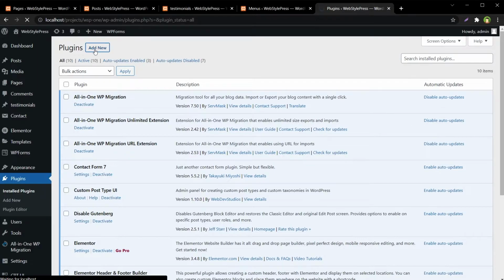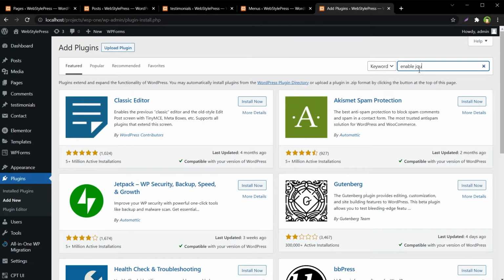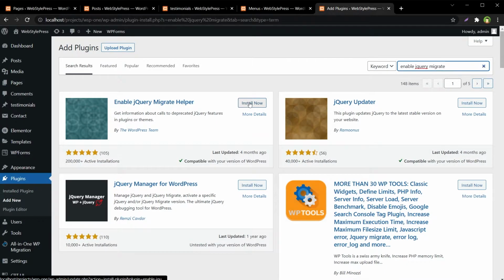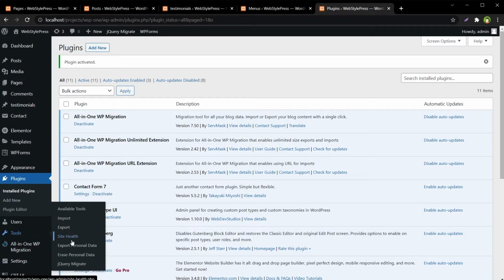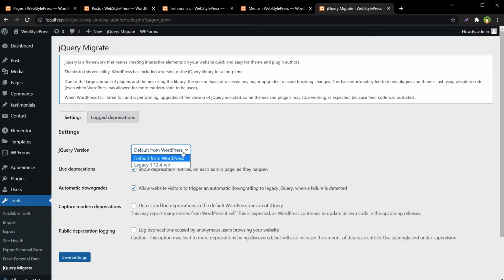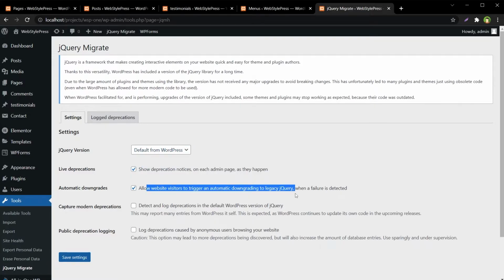Fix Old Broken WordPress Plugins | WordPress jQuery Migrate Helper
How to fix broken WordPress plugins? How to use legacy jQuery for WordPress? How to downgrade WordPress jQuery? How to migrate jQuery for WordPress? Fix WordPress plugins missing jquery migrate. Do you know, many WordPress plugins and themes are just using obsolete or old code. They have not been updated for a long time. With the update to WordPress 5.5, a jQuery migration tool for WordPress known as jquery-migrate was no longer enabled by default. This may lead to lacking functionality or unexpected behavior in some themes or plugins that run older code. With the update to WordPress 5.6, the included version of jQuery is also upgraded. This means that old code that previously caused warnings now may instead cause errors or stop working entirely. Some of the old features no longer working will just stop working behind the scenes without any apparent problem.

To 'Enable jQuery Migrate Helper', go to plugins and search for 'Enable jQuery Migrate Helper'. Install and activate. From 'tools' Go to plugin settings. From here you can select older version of jQuery to be used by WordPress. You can also choose to allow website visitors to trigger an automatic downgrade to legacy jQuery, if this plugin detects a failure.

In the background, this plugin enables the migration script for your site to revive your old plugins and themes. It will fix broken plugins that have not been updated for a while. Plugins that are old but still serve your needs. This plugin will let you downgrade to a previous version of jQuery to fix broken WordPress plugins, but as a site administrator you are encouraged to get the underlying issue fixed and upgrade plugins and themes. If a plugin is not getting update, I encourage you to find the alternative plugin, because sometimes old plugins are security risk.